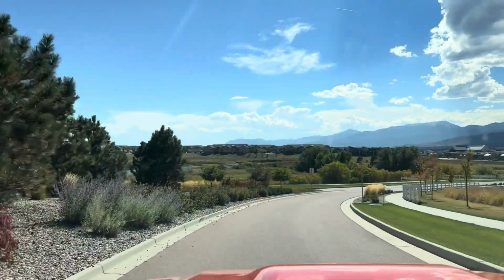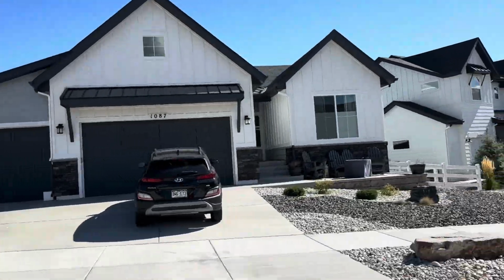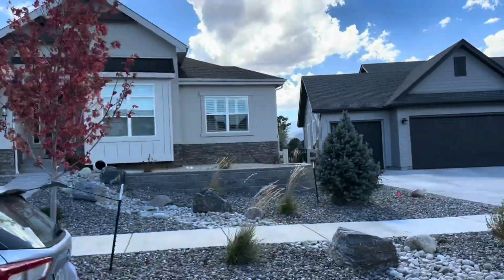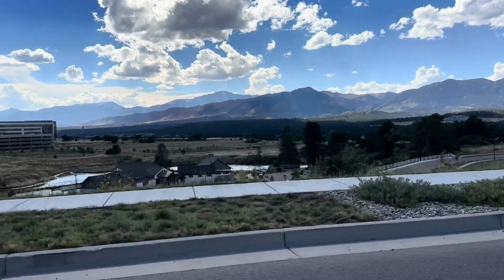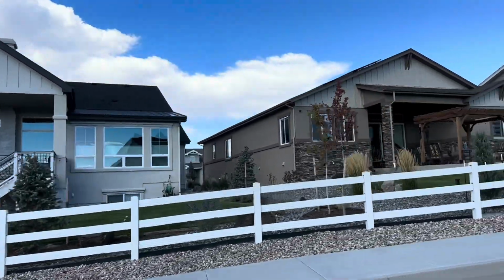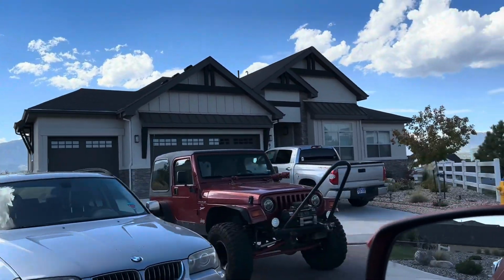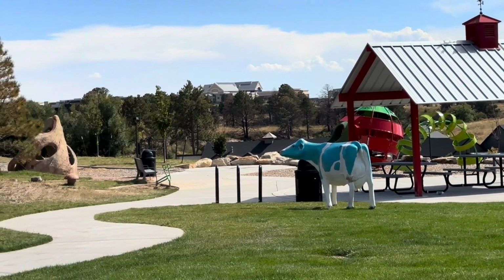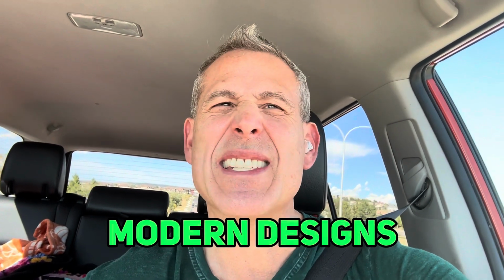Northern Colorado Community Tour | The Farm Community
Let's take Northern Colorado Community tour of a neighborhood called The Farm.

This community is in an area we call North Gate, because it's not too far from the North Gate of the Air Force Academy.

The Farm neighborhood has beautiful views from most lots and plenty of amenities for all ages. The homes in the neighborhood are mostly Farmhouse style and around 4,000-5,000 sqft, and range from $700k to $1 million price point.

If you are thinking about moving to Colorado Springs, or any other cities in Colorado, we'd love to help! We can help you navigate the Colorado Springs real estate market. You can give us a call, shoot over a text, email, or schedule a Zoom call. We would love to help you make a smooth move to Colorado Springs!
🤔 Thinking of Moving to Colorado Springs? 🏔️
If this is your first time on the channel, and you want to know everything about Colorado Springs and the surrounding areas, then subscribe, and tap the bell for notifications, so you can be the first to know about the current market in Colorado Spring.